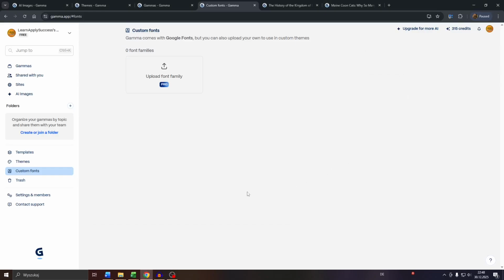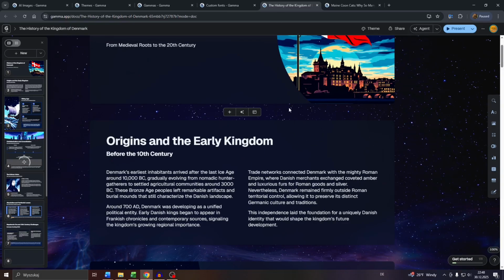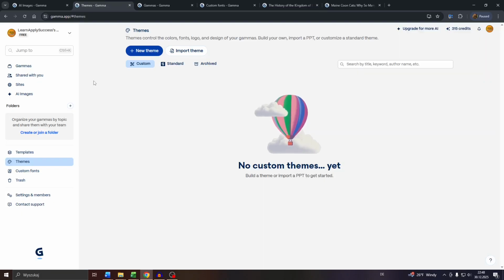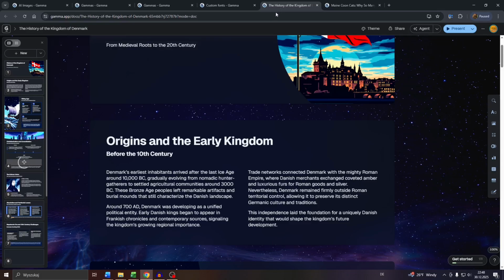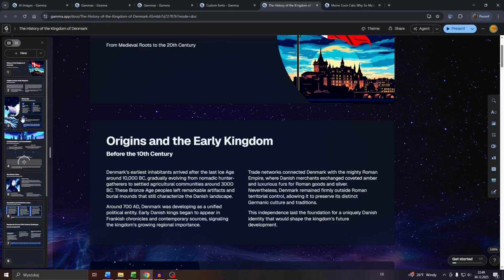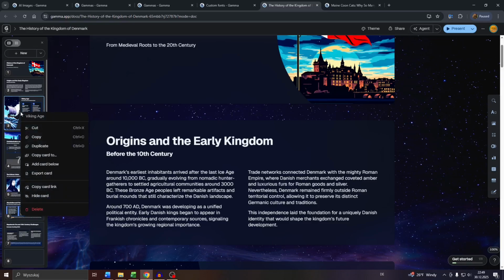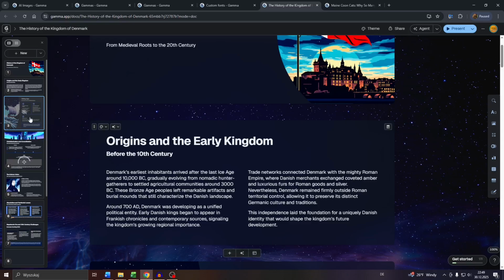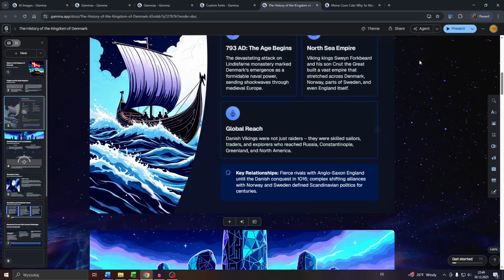How to Hide Slide in Presentation on Gamma AI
This video shows how to hide a slide in a Gamma AI presentation without deleting it.